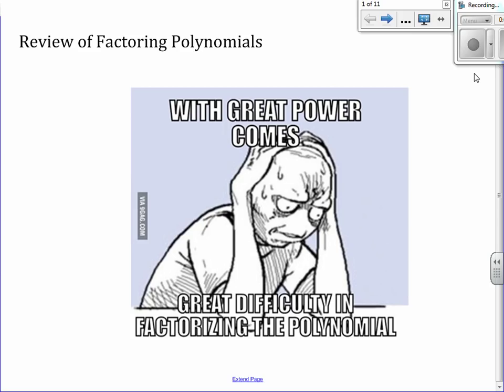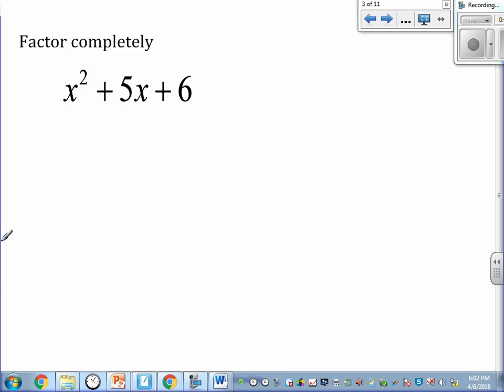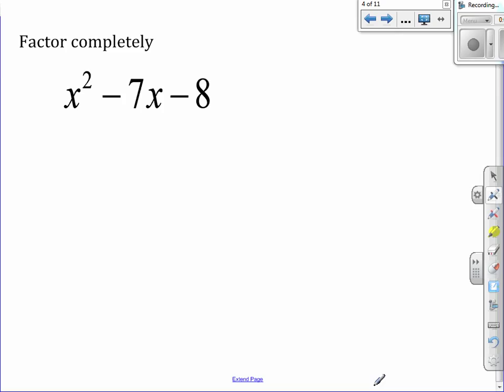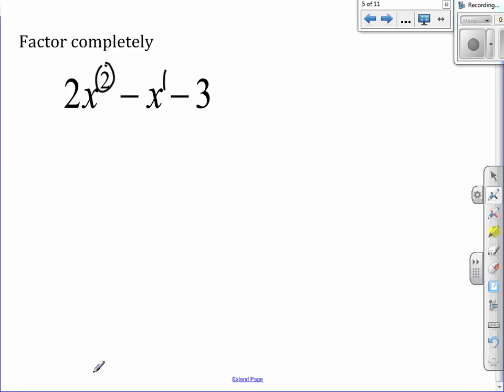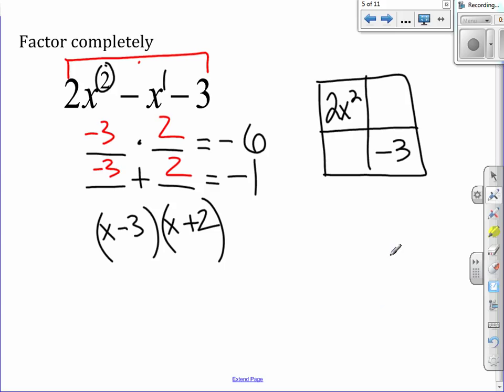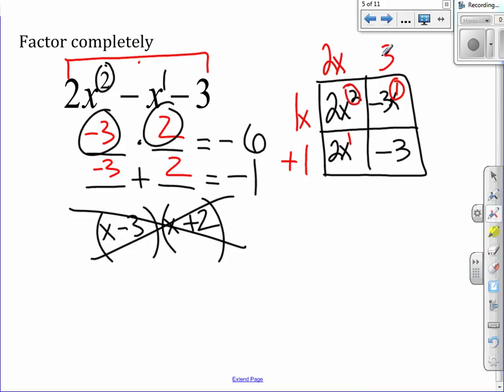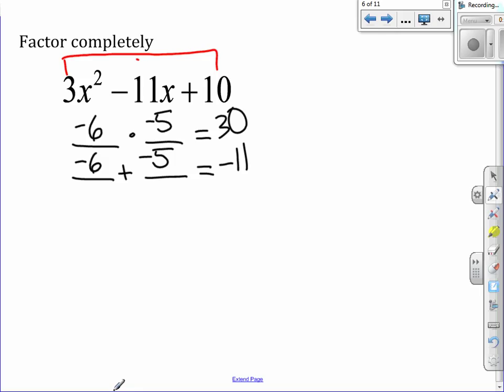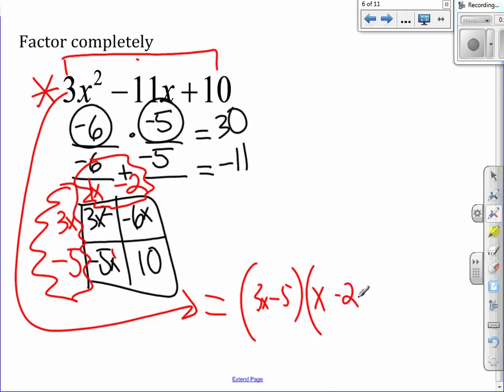Review of Factoring Polynomials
In this video I provide a brief review of factoring polynomial expressions.